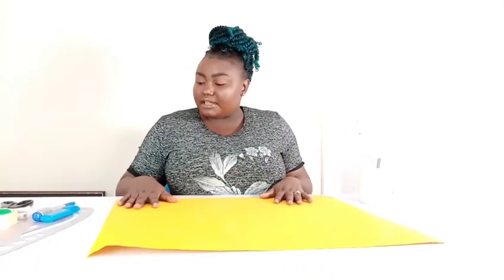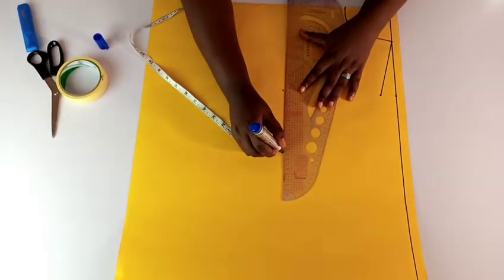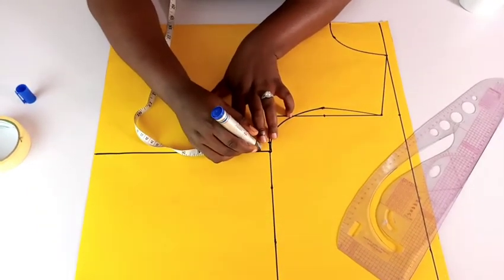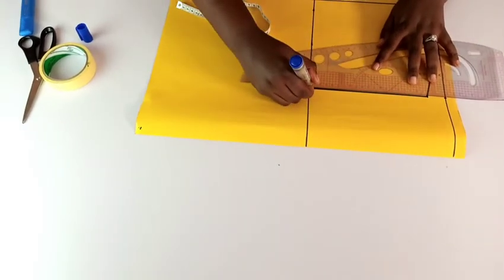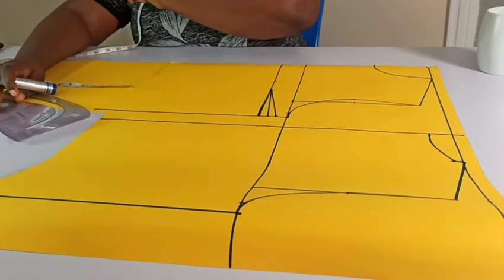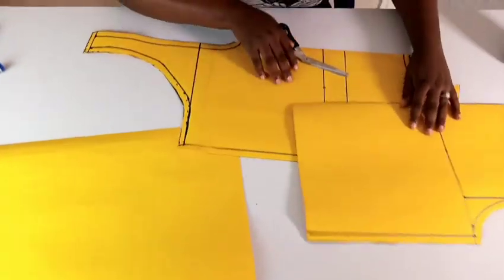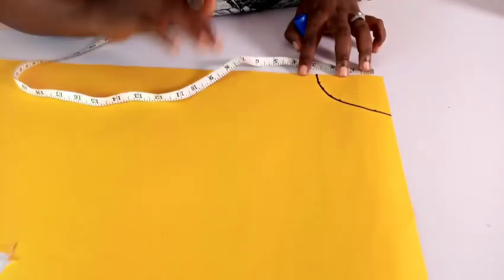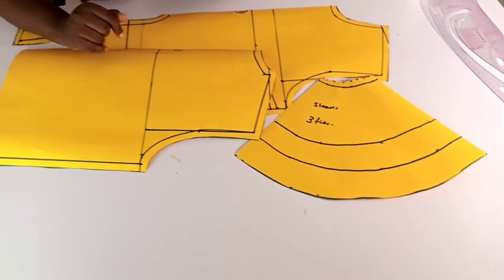easy tie front crop top with three tier flare sleeves pattern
learn how to make this easy tie front crop top with 3tier flare sleeves